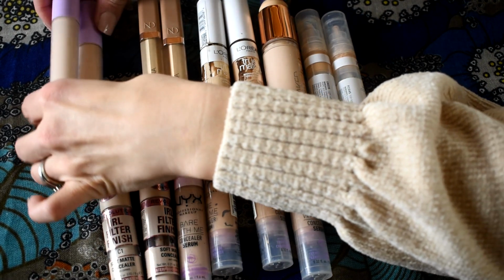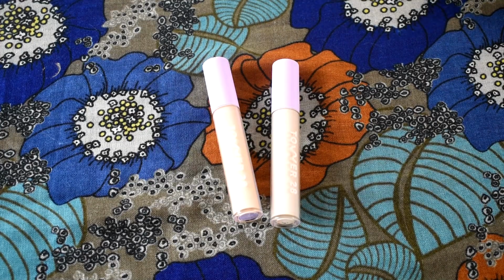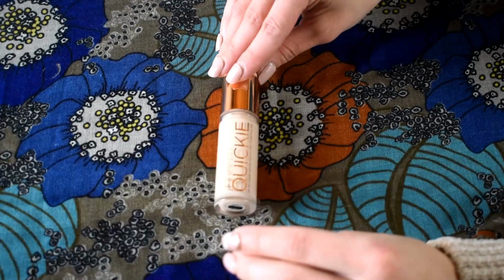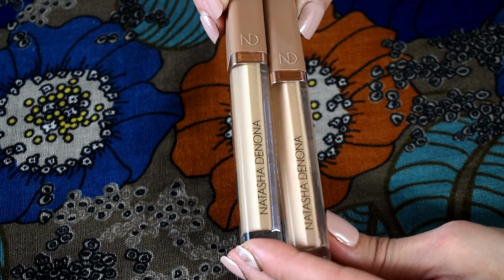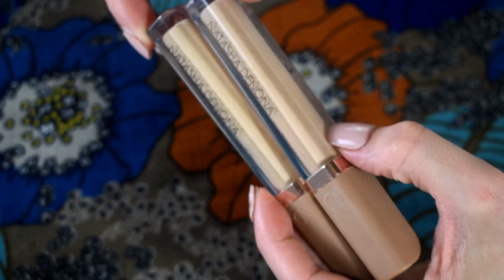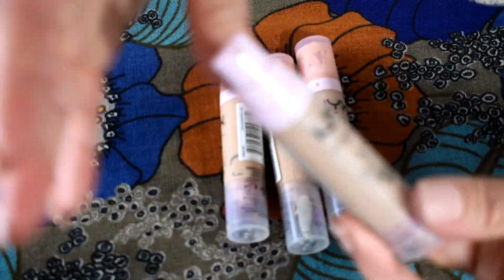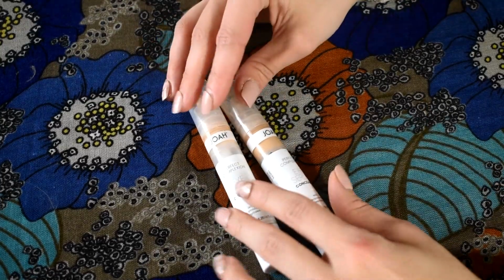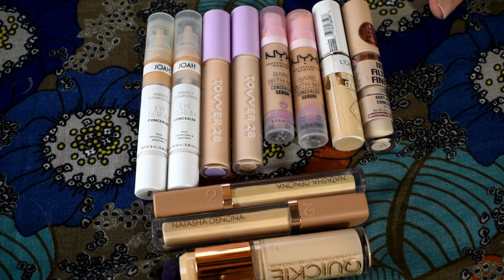CONCEALER COLLECTION & DECLUTTER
Hi friends! I recently trimmed a bit of the fat from my concealer collection & wanted to share the end results with you all!:) Hope these swatches & mini reviews are helpful!
xoxo,
Ashley

Instagram & TikTok @onceuponamakeupbrush

products mentioned:
tower 28 swipe right serum concealer (2 BU, 4 DTLA)
makeup revolution IRL filter finish concealer (c4, c1)
natasha denona hy-glam concealer (yp3, y2)
urban decay quickie concealer (20nn)
NYX Bare With Me Serum Concealer (vanilla, light, beige)
joah perfect complexion  eye serum concealer (fc045, ln035)
L'Oréal True Match Serum Concealer (n1, w3)